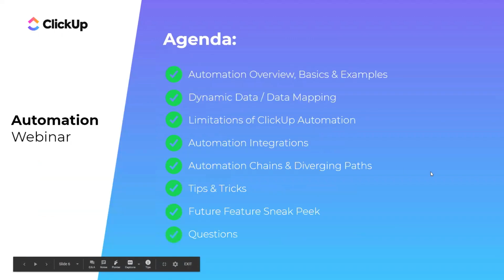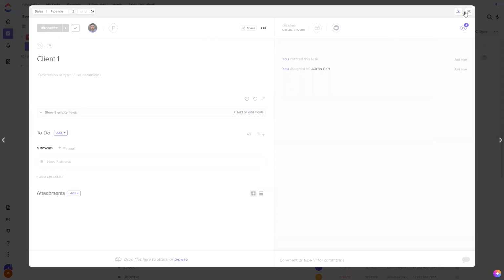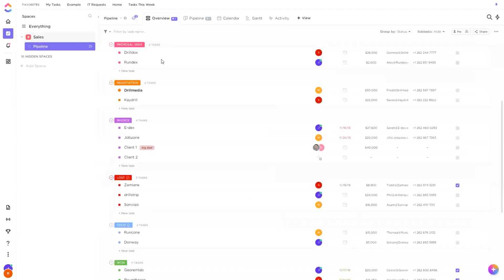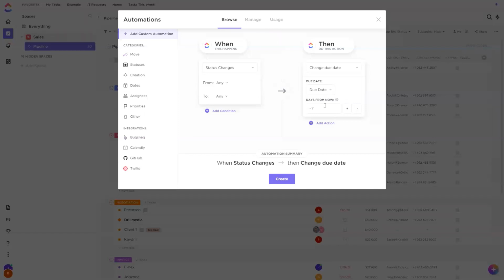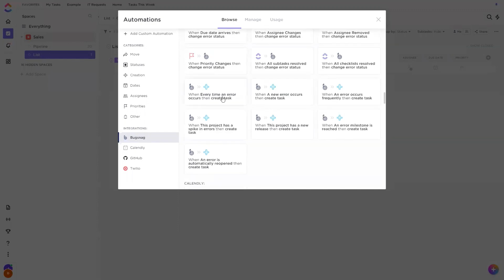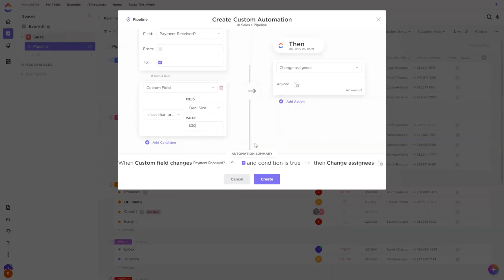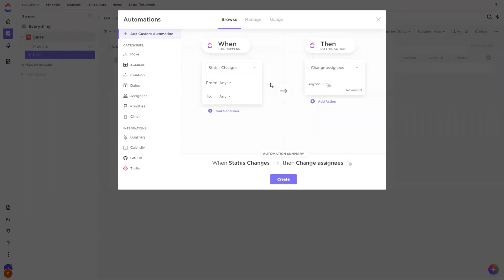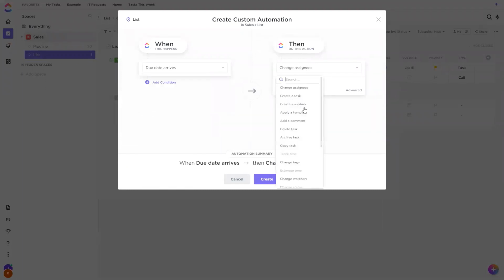ClickUp Automations v2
In this webinar, you'll learn how to set up triggers, conditions and actions effectively to take your automation skills to the next level!

0:00 Intro
2:57 Automation Overview, Basics & Examples
20:25 Edit Automations
30:32 Limitations of ClickUp Automation
35:42 Automation Integrations
42:57 Automation Chains & Diverging Paths
52:14 Future Feature Sneak Peak
53:11 Q&A